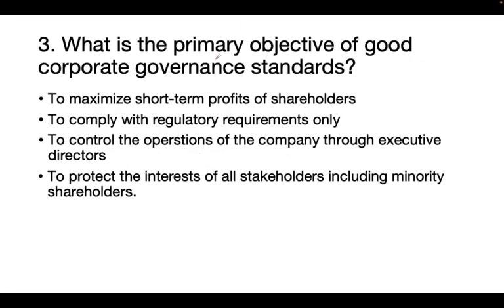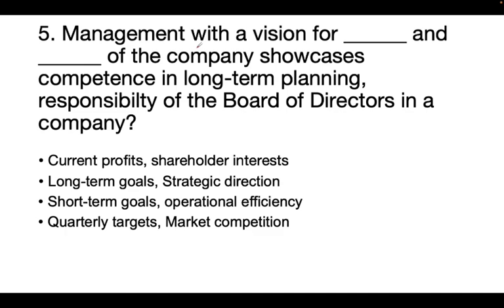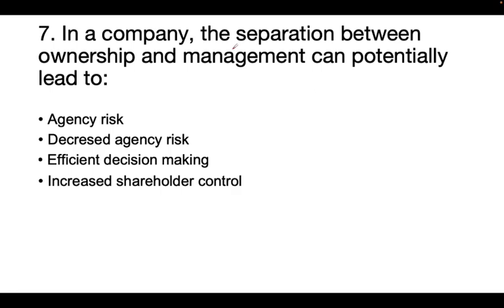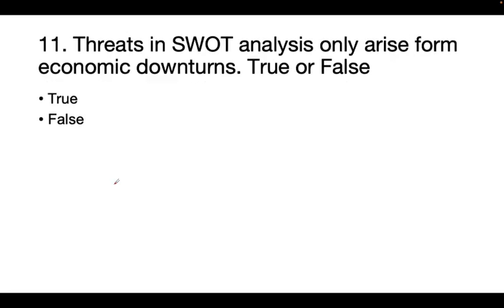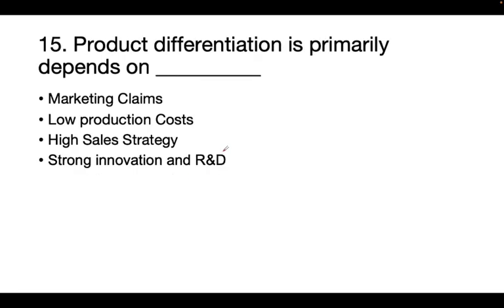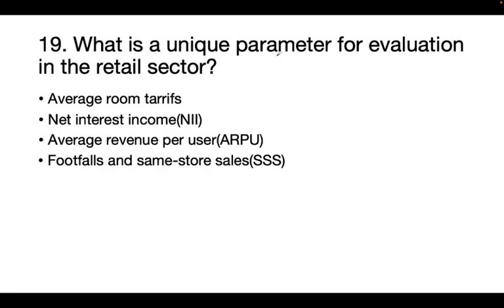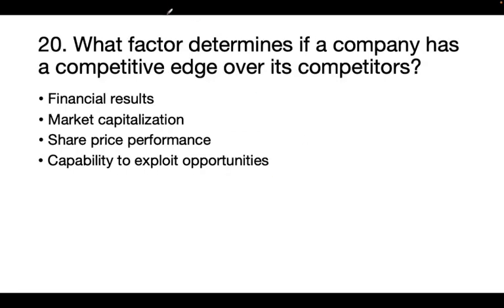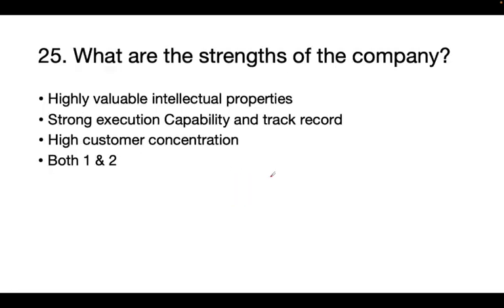Chapter 7 question bank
hello
thankyou